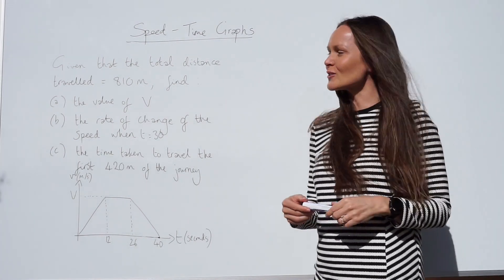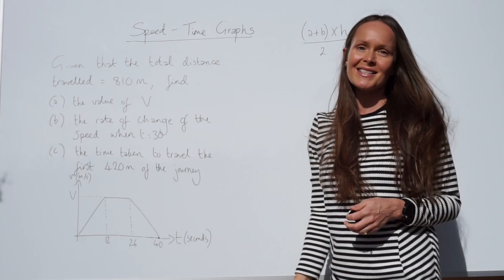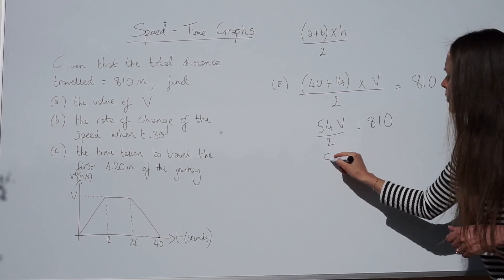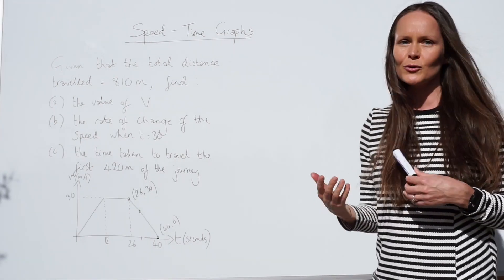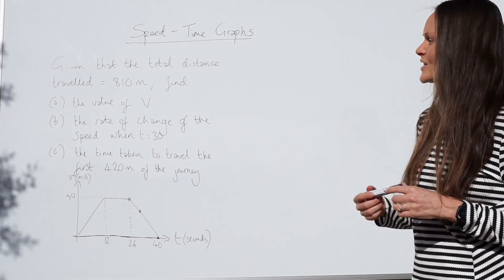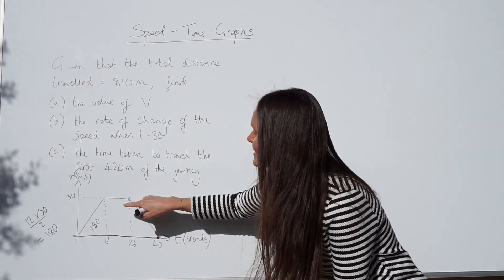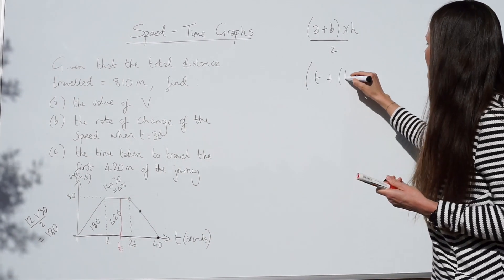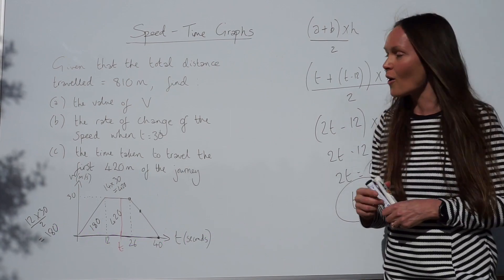The Maths Prof: Speed-Time Graphs (part 3)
In this lesson I show you how to use a speed-time graph to find an unknown velocity, rate of change and the time taken to cover a specific distance.

If you want to skip to certain parts of the lesson, here's the breakdown...

Exam question 00:05
Calculate unknown velocity 00:38
Calculate rate of change 02:57
Find the time taken 04:56

I hope you find the lesson useful! Check out the other lessons on speed-time graphs to see other types of questions which could be asked. :-)